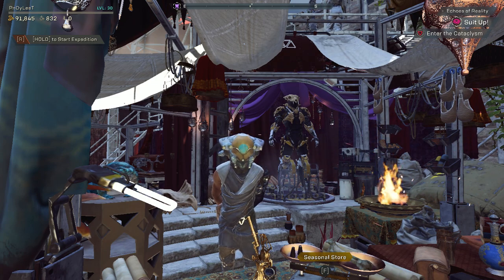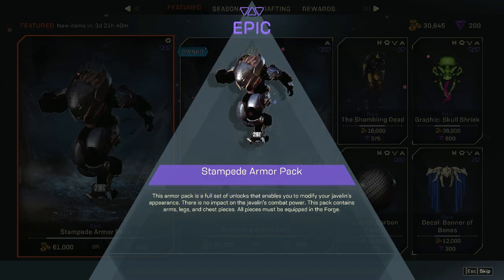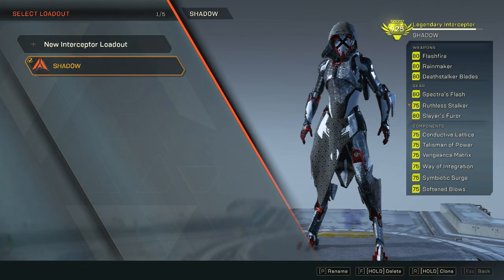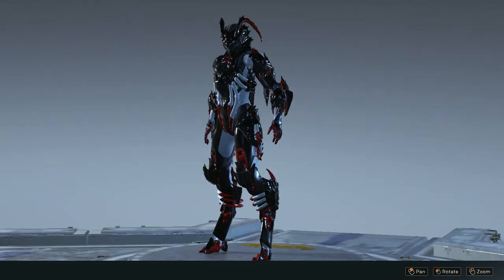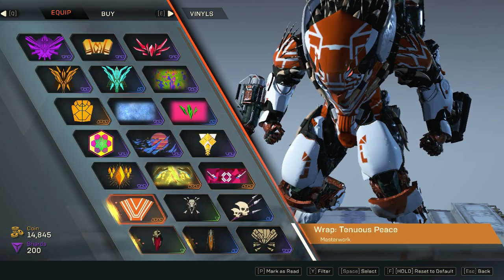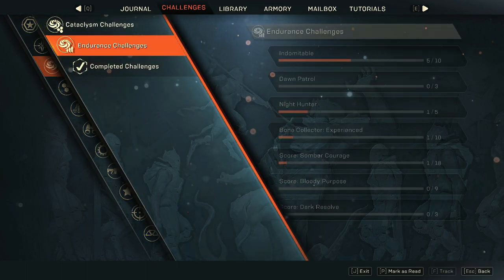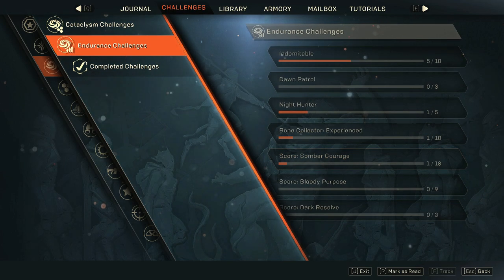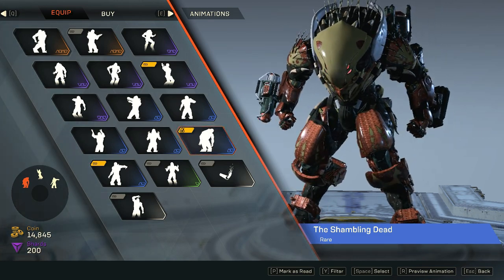Anthem New Armor Sets Available NOW! Season of Skull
today is a reset
i think this my first time covering the featured store
awesome armors and more!